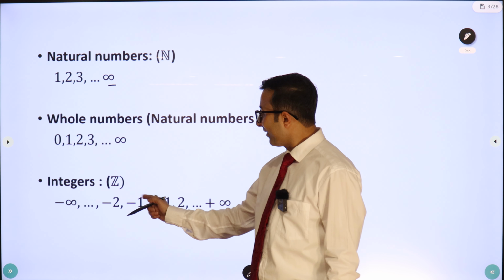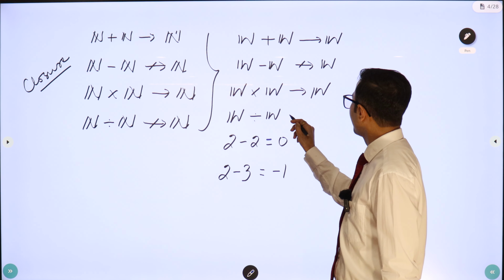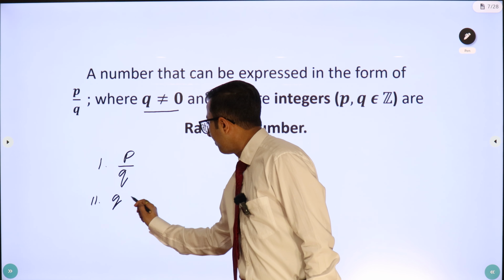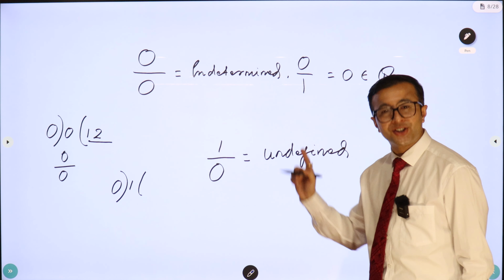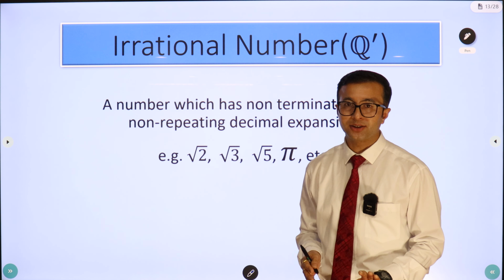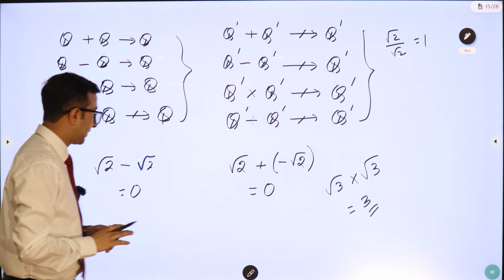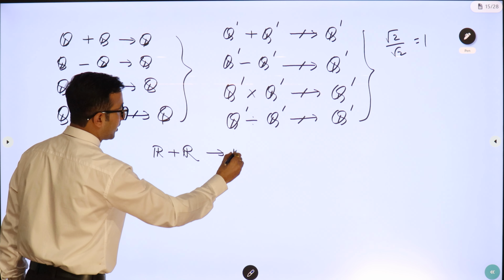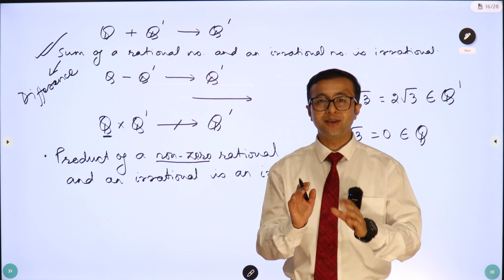Real Number Class 10 Part 1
In this video we explore Real Number one of the most important chapters.
This video builds the foundation for Number System.

Topics covered :
Natural Numbers
Whole Numbers
Integers
Rational Numbers
Irrational Numbers

Product of non zero Rational Number and an Irrational Number is Irrational Number.